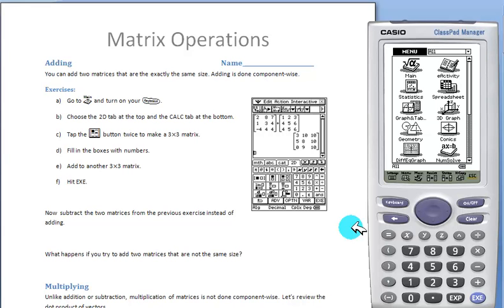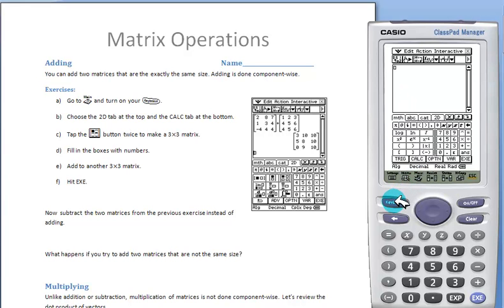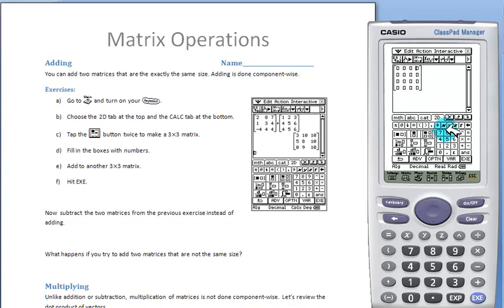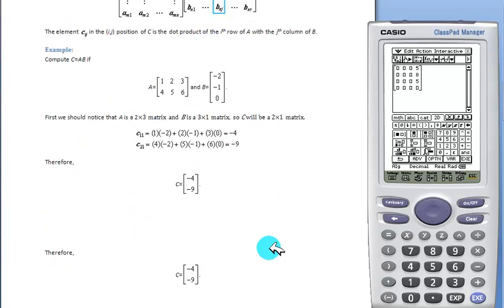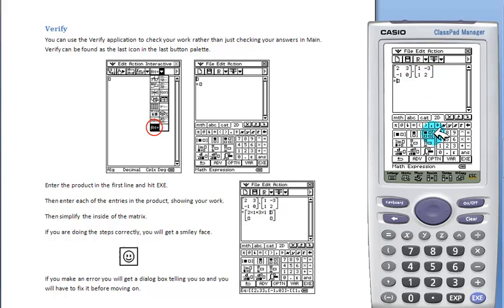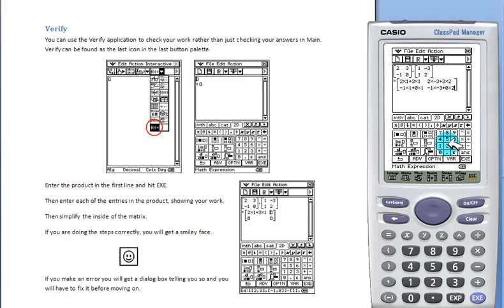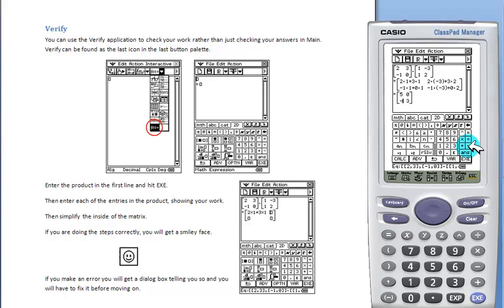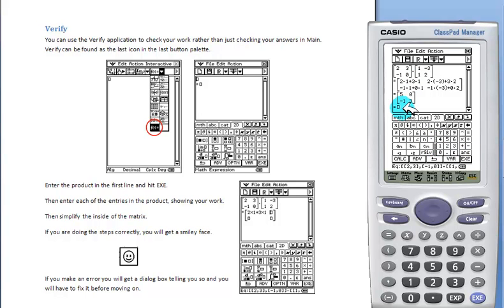Matrix Operations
This activity will help introduce matrix operations using the ClassPad. There are examples and explanations for matrix addition, multiplication, and inverses.  This activity was designed to be completed using the ClassPad 330 graphing calculator.